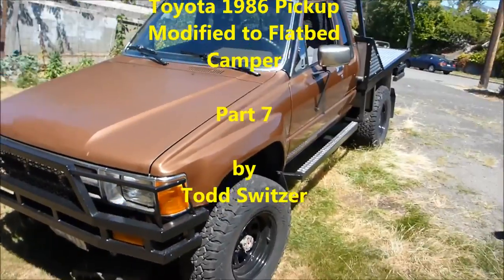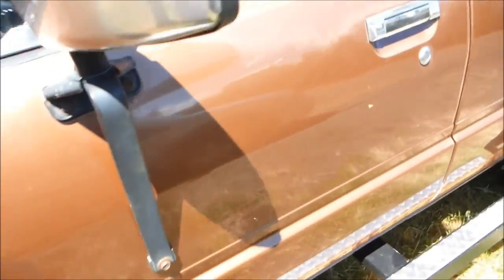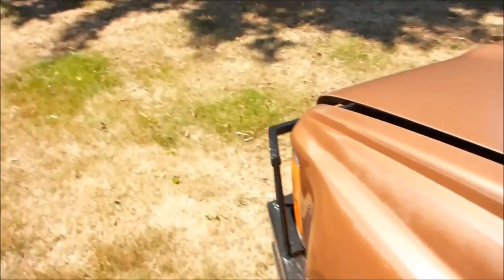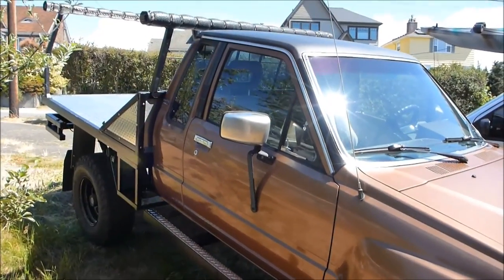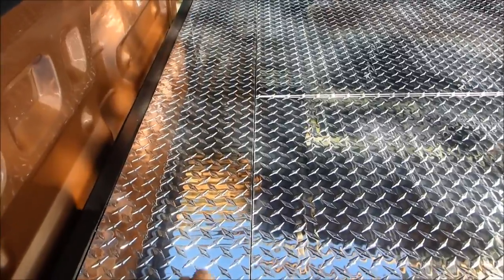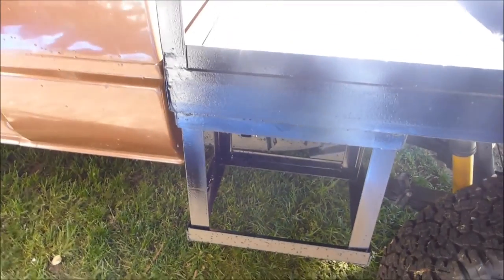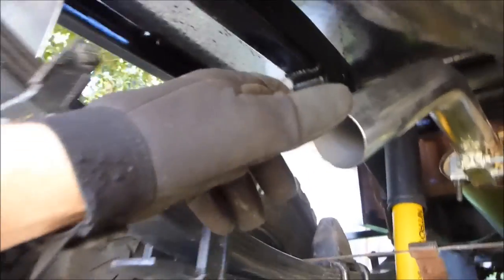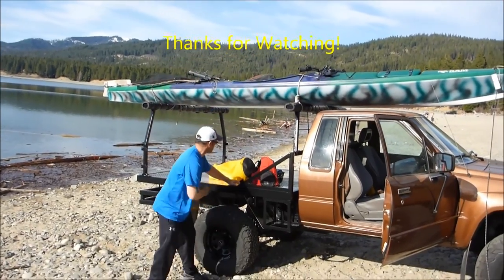Toyota 4x4 Pickup to Flatbed Camper Conversion - Part 7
The final video on the conversion of this Toyota 4x4 to a fun little flatbed camper/toy hauler. I've been playing with it a lot and it is a lot of fun to drive - especially offroad. I'd stress that I wouldn't have done this project if my upfront investigations found anything seriously wrong with the truck before I started. I had the motor oil tested and it showed some wear and tear on the engine but nothing too concerning. The front end was in excellent shape when I started and required only the lower ball joints and the sway bar bushings for good measure.

The flatbed design does move weight forward of the rear wheels so the back wheels tend to break loose or loose traction easier when compared to the original design pickup. This can be a lot of fun on a gravel road or in situations where drifting the back end is safe. Of course loading the vehicle with weight at the very back is the best way to return traction to the rear wheels and I would do that for longer road trips.

Regarding the part for this build out, overall I found most of the parts reasonably priced and with a bit of shopping around most the parts could be found a substantially lower cost rather than just accepting the first price that pops up on an internet search. I haven't counted all the cost and come up with a total of what this project cost, but my ROM estimate is somewhere around $5k. Which is about the cost of driving a new truck off the lot these days, so I'm completely fine with that.

Thanks for all the support and the positive comments along the way.